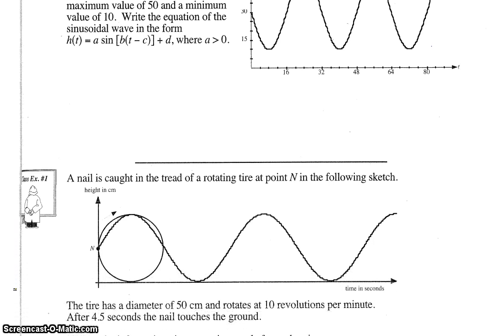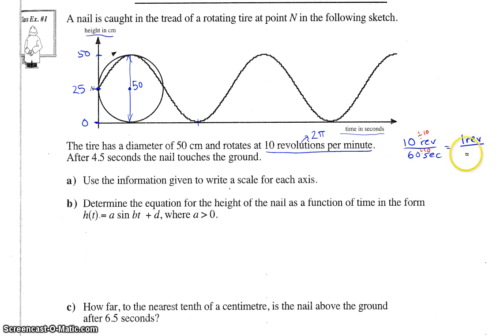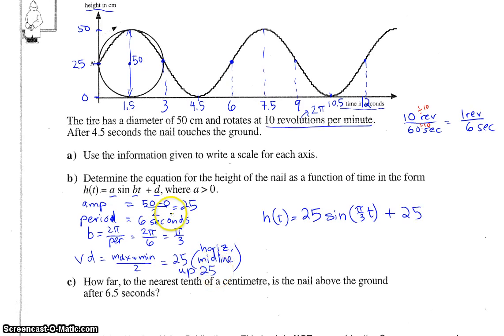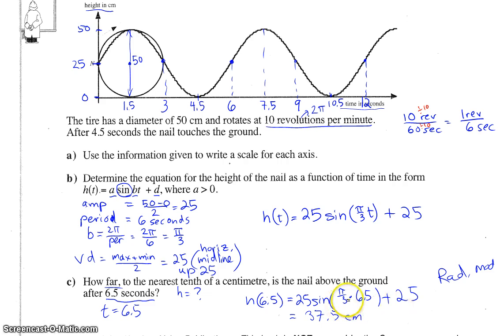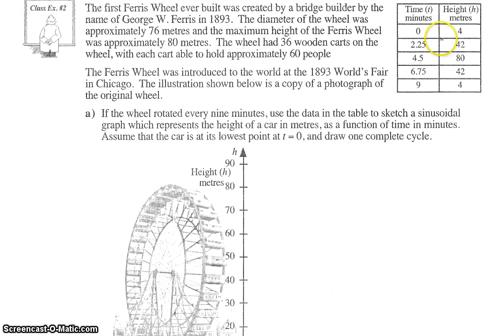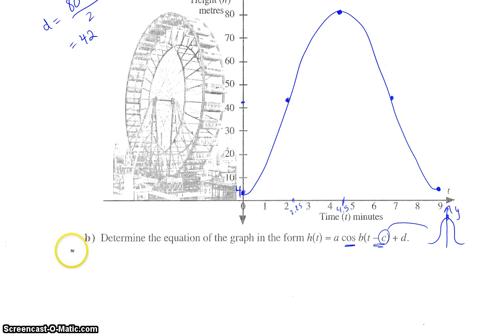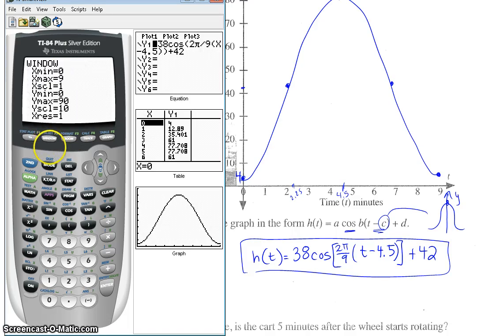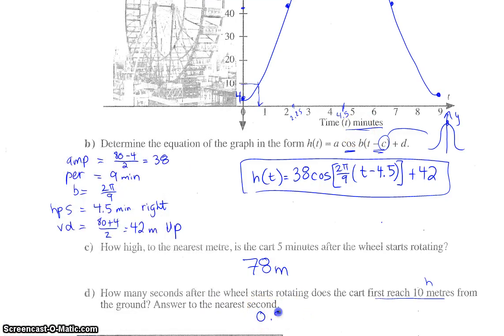Trig Fns & Graphs Lesson 10